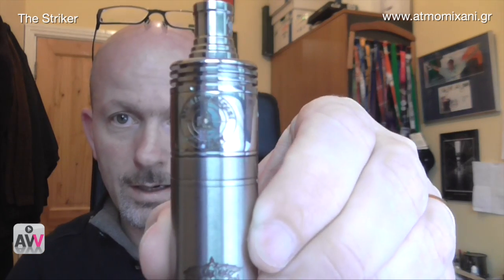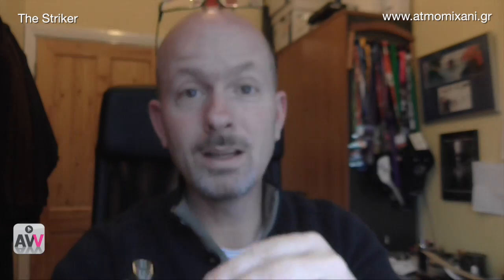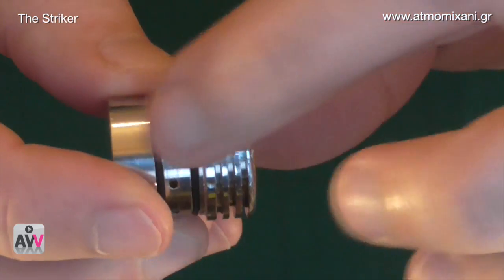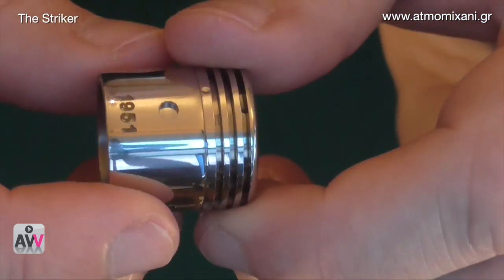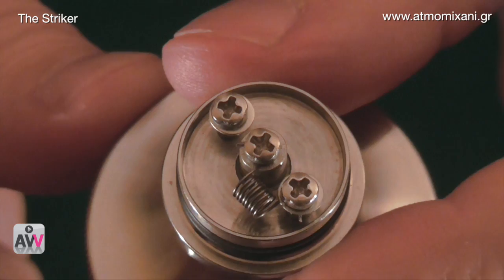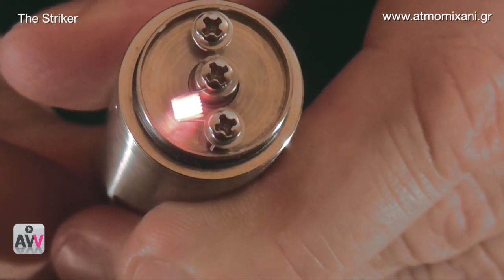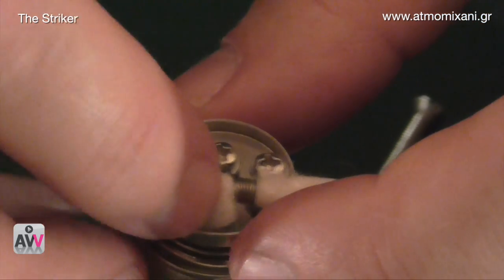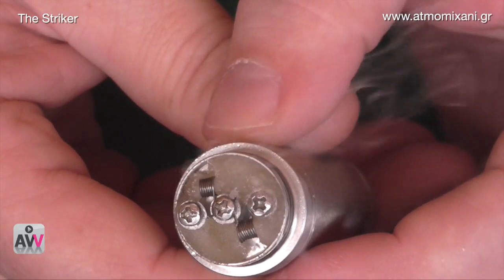REVIEW of the STRIKER DRIPPER by ATMOMIXANI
Review of the new 'Striker' Rebuildable Dripping Atomiser' Introduction: 00:13 | Close Up: 03:50 | Airholes: 07:15 | Building a single coil: 09:29 | Dual Coil View 17:50 | Conclusion 18:20 | The Striker will be available early February and comes in Polished or Matt, grooved or flat and with Nemesis or 69 mod threads. It is also available with a 510 connection. Cost is €80. I received this Striker free of charge for the purpose of review.